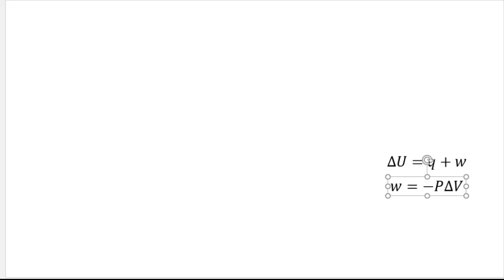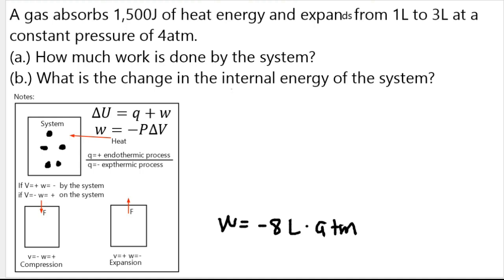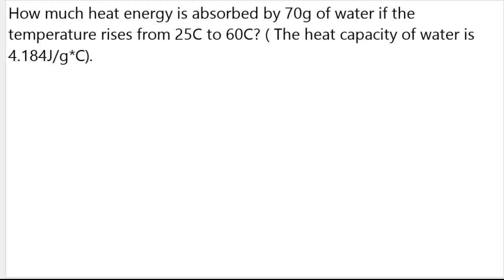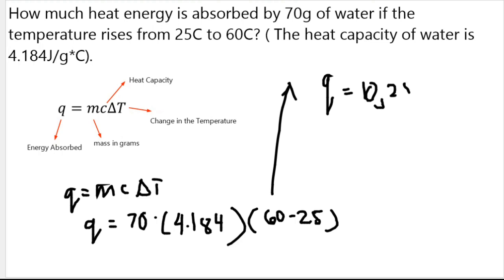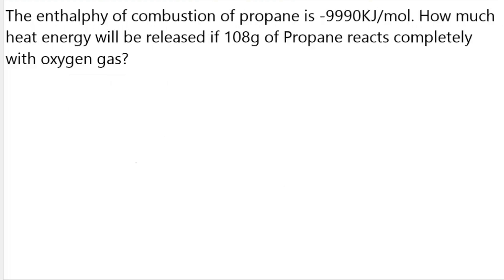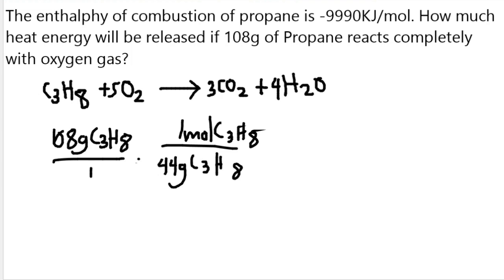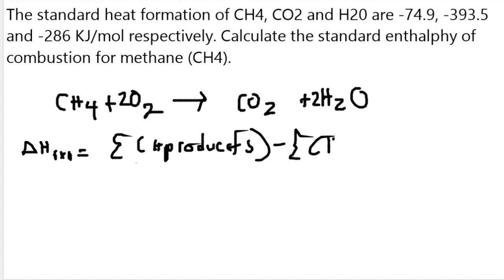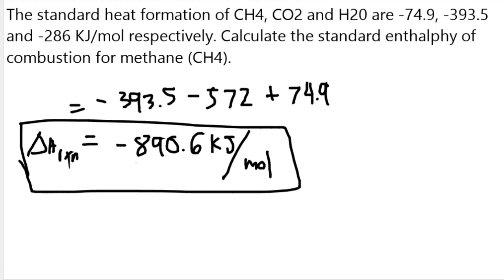Thermochemistry Equations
Today i am going to be teaching and be introducing you the difference types of equations that you will be encountering in thermochemistry.

If you are taking my thermochemistry course kindly check out my youtube channel and playlist i also have different courses in different branches of science.